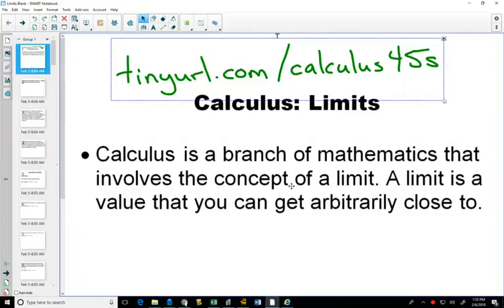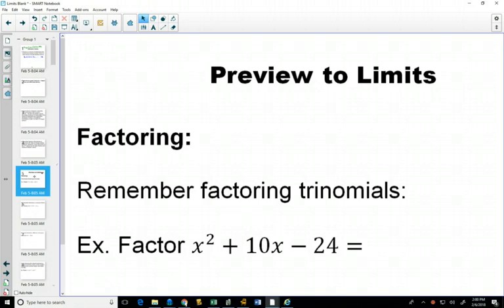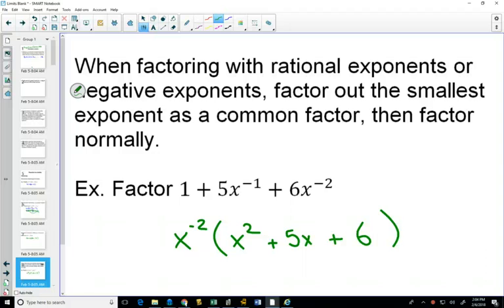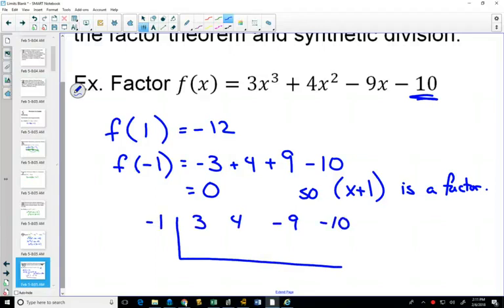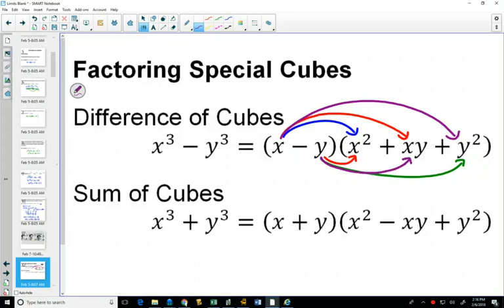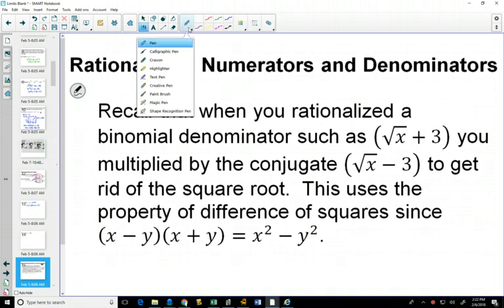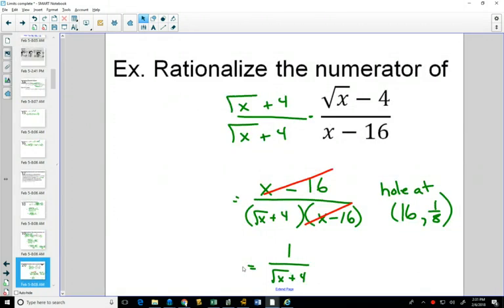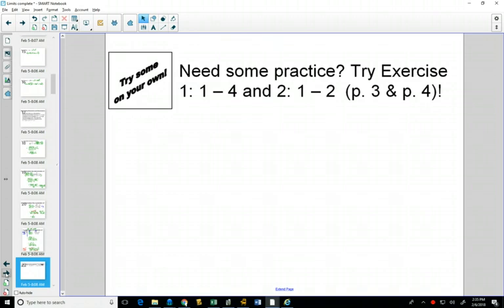45S Limits Preview